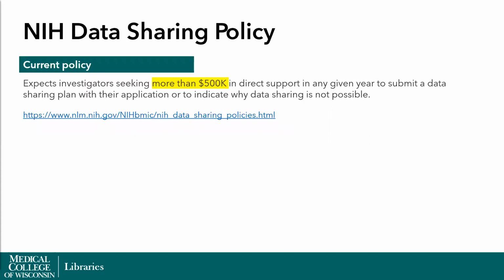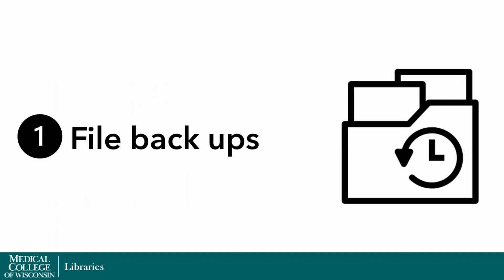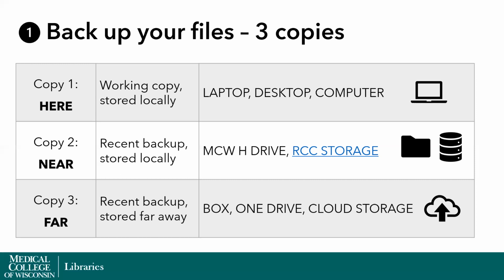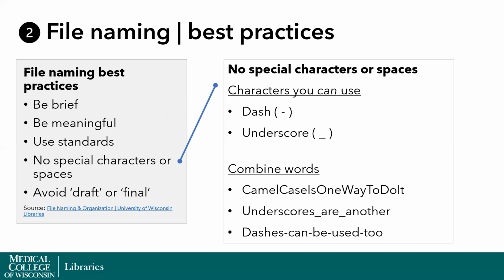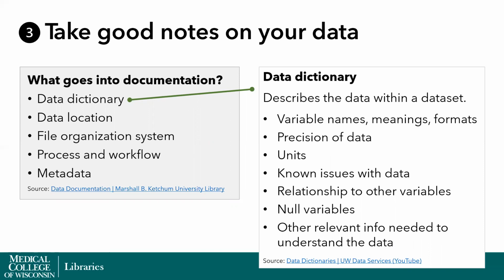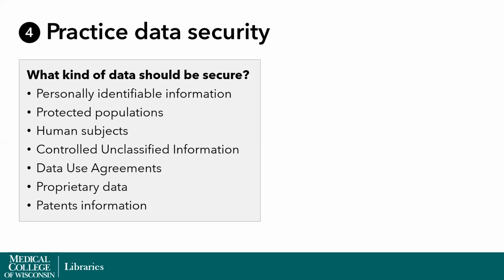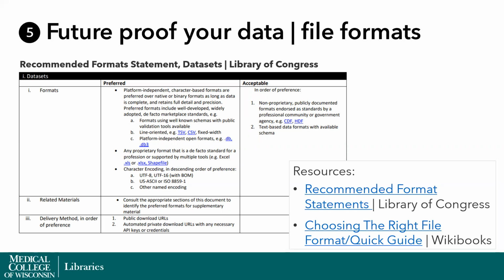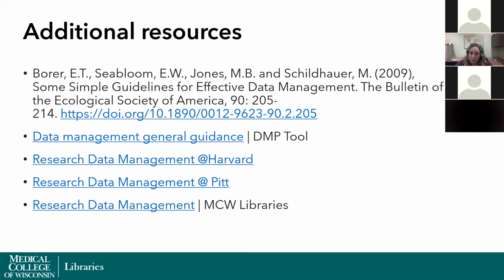Research Data Management 101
This webinar, presented on April 14, 2022, provides an overview of five key practices for good management of your research data.
1. Backing up your data
2. File names & organization
3. Taking good notes about your data
4. Data security
5. File formats